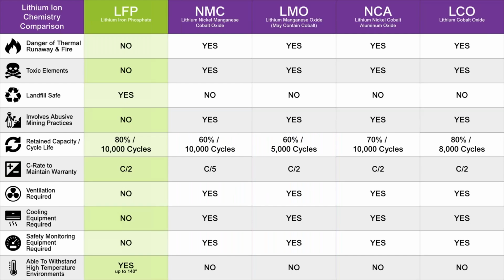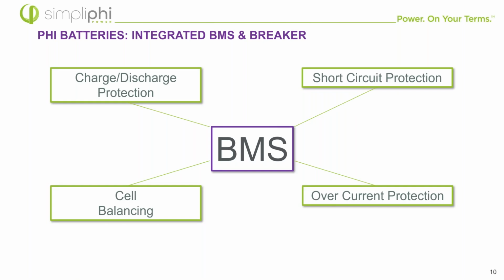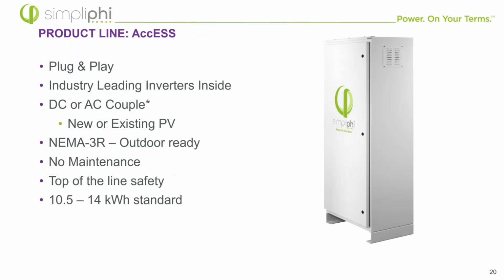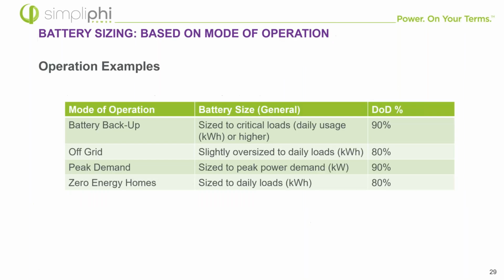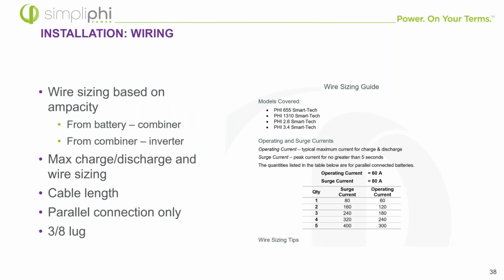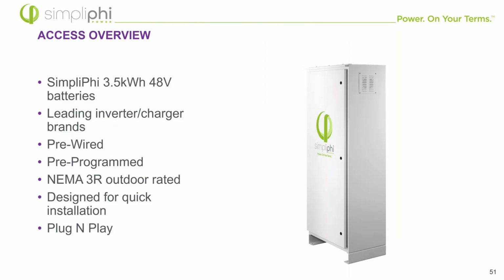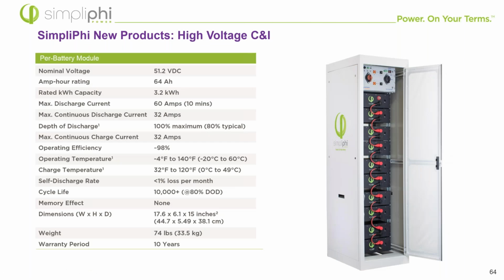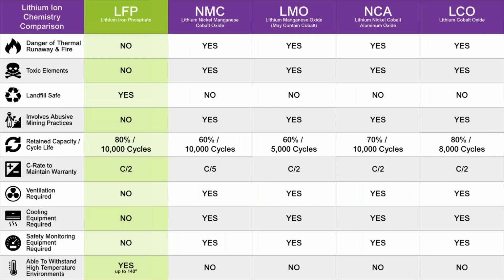Simpliphi Lithium Batteries Company & Product Overview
HES PV is proud to host Troy Daniels from the Simpliphi Lithium Battery Company for an hour long presentation on their batteries and company history.